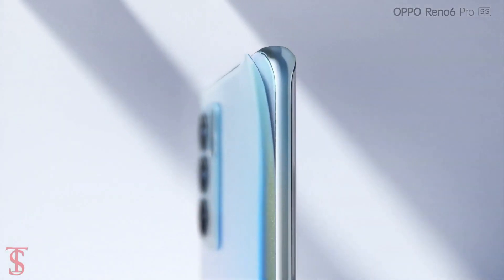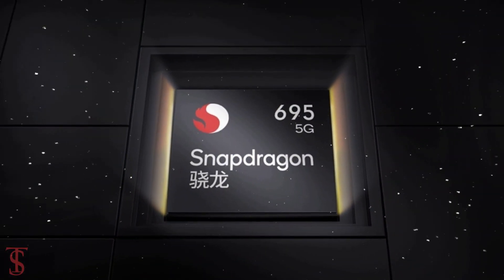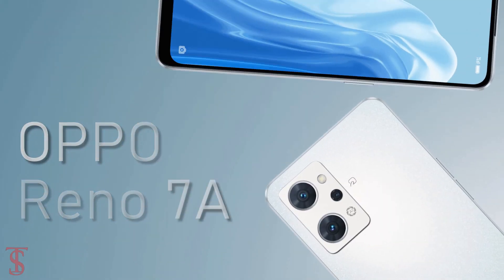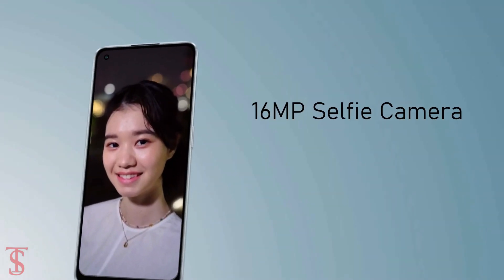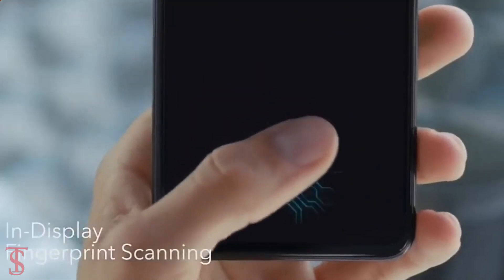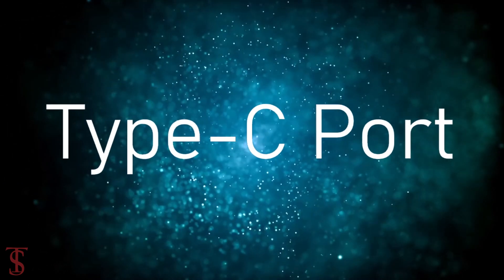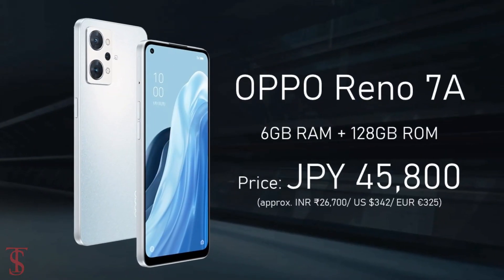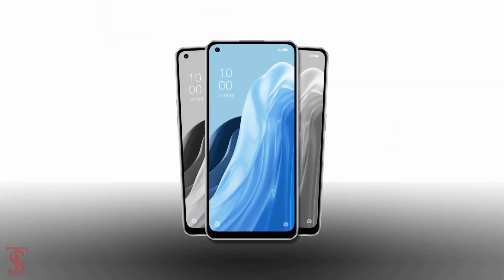Oppo Reno 7A Price, Official Look, Camera, Design, Specifications, Features, and Sale Details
Oppo Reno 7A was launched in Japan this week. The smartphone sports a 6.4-inch full-HD+ display with 90Hz refresh rate. It comes with a triple rear camera setup with 48-megapixel primary sensor. The design of the camera is the same as it was shared by tipster Evan Blass aka @evleaks earlier this month. Furthermore, the smartphone is powered by a Snapdragon 695 5G SoC and the Oppo handset packs a 4,500mAh battery with support for 18W fast charging. The Oppo Reno 7A runs ColorOS 12 based on Android 11 and sports a 6.4-inch full-HD+ (1,080x2x400 pixels) AMOLED display with 90Hz refresh rate and 409ppi pixel density. Source

What do you think of this Oppo Reno 7A?